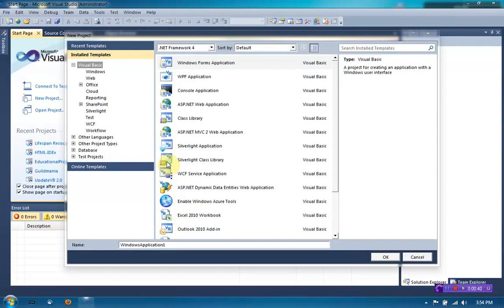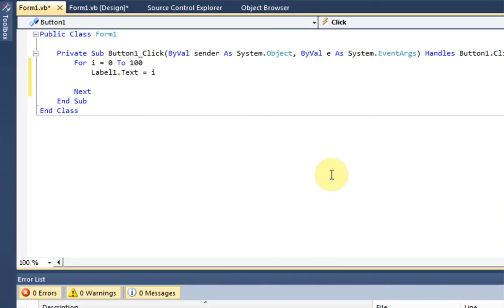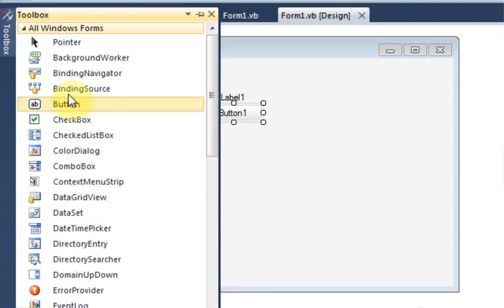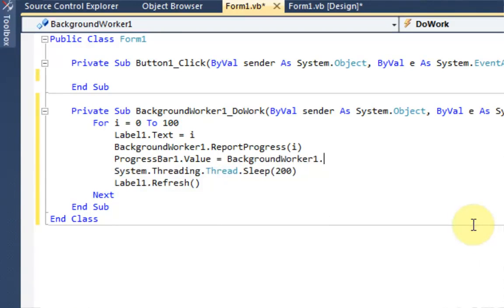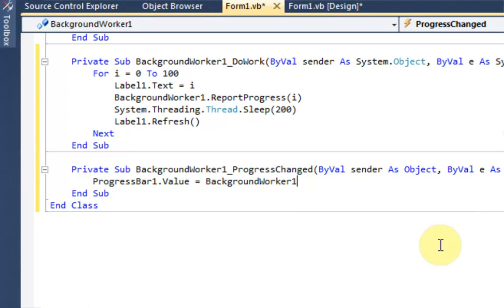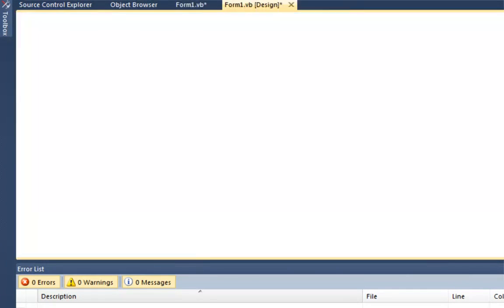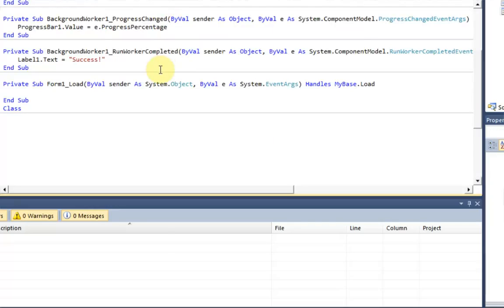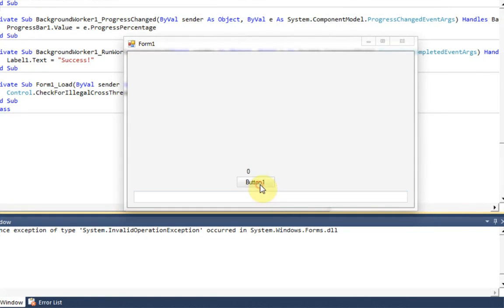Vb NET Visual Basic 2008 2010 How to use a BackgroundWorker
Cheers
COSTA
تحياتي للجميع